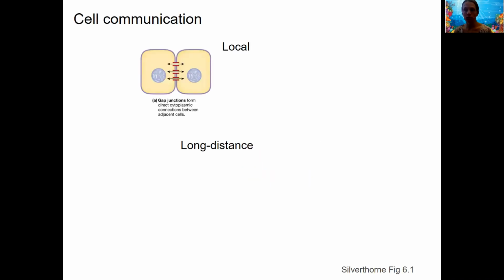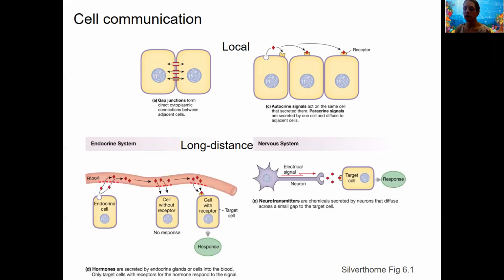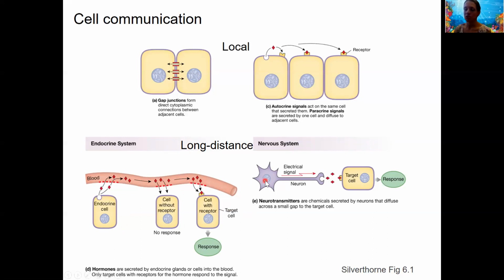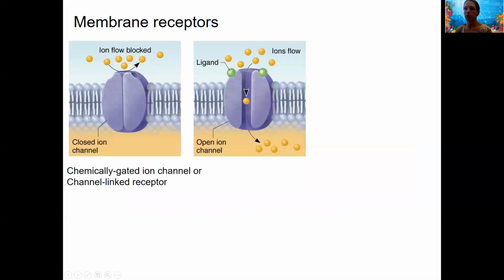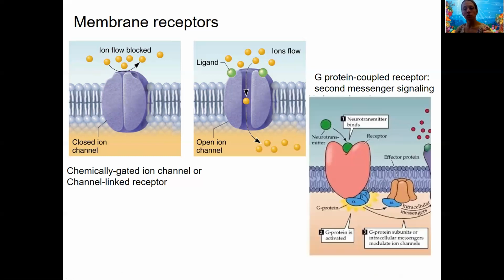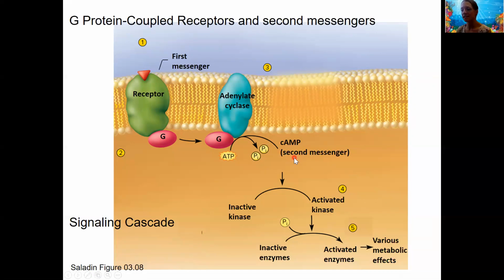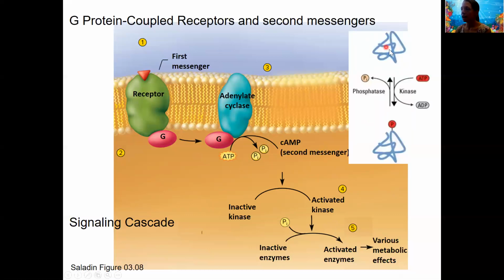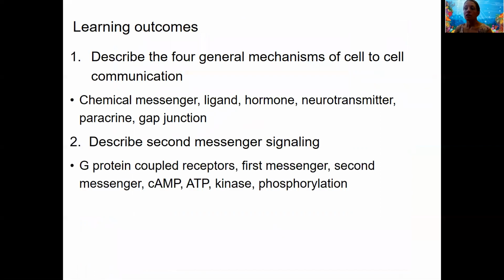3.9 cell signaling